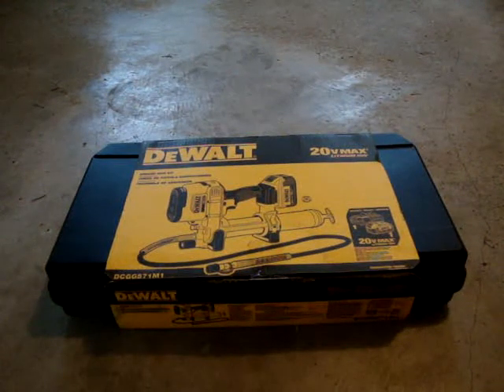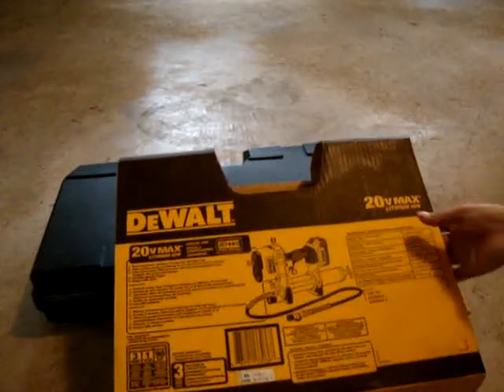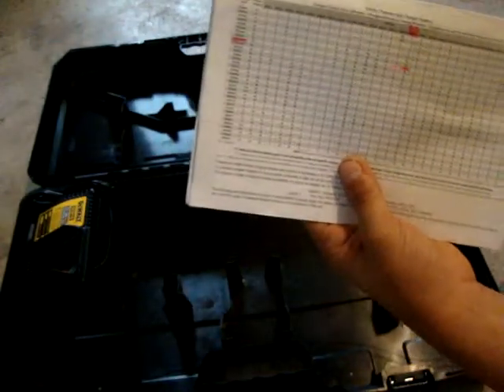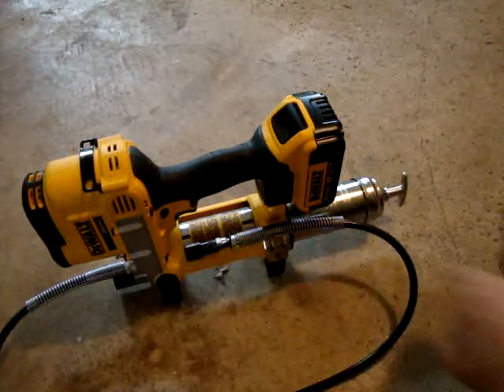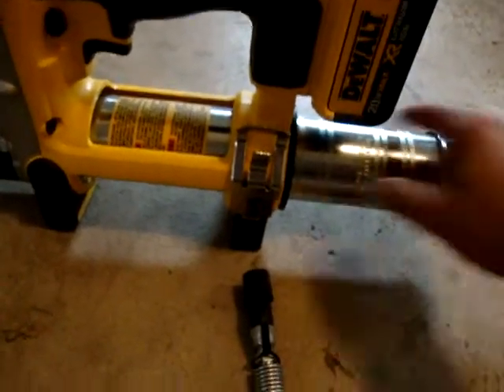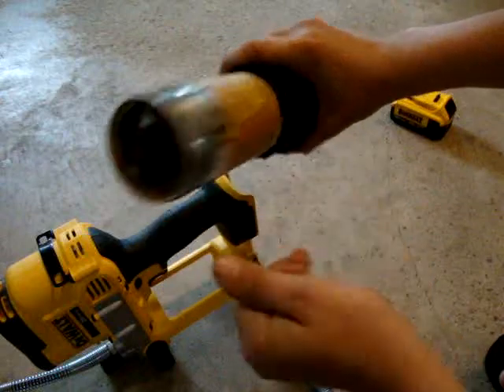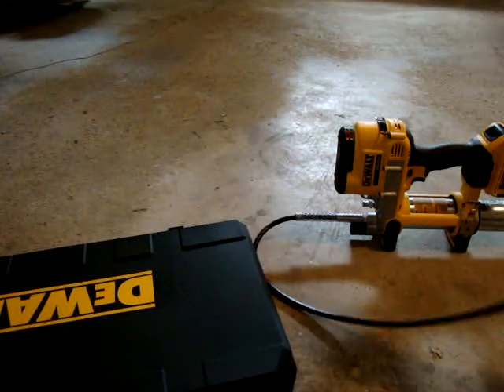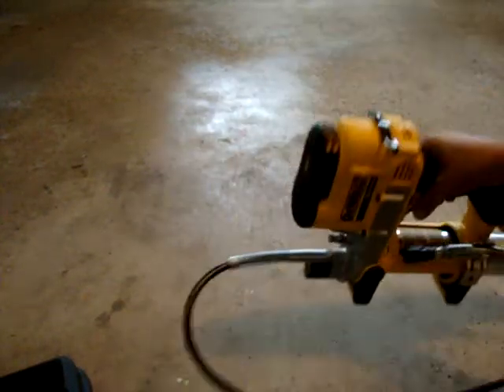dewalt grease gun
this is a look over the dewalt grease gun and I will have a video out on how to use it I wood of put it in with this video but I'm trying to find a good video editor so if you guys know of any good video editor you use pleas comet and don''t forget to subscribe to help me keep posing videos